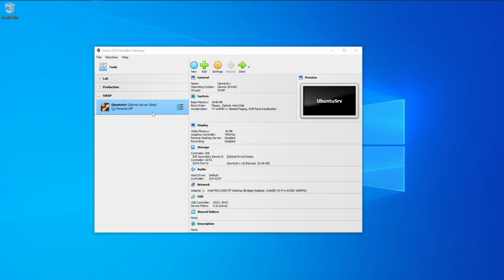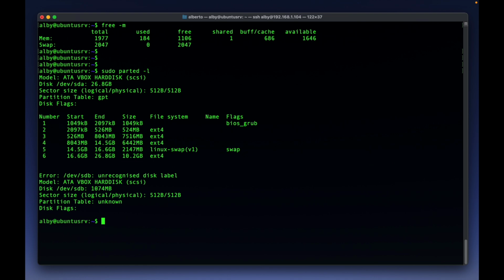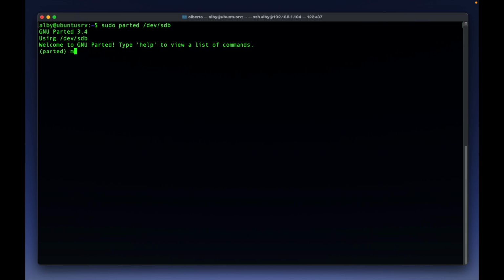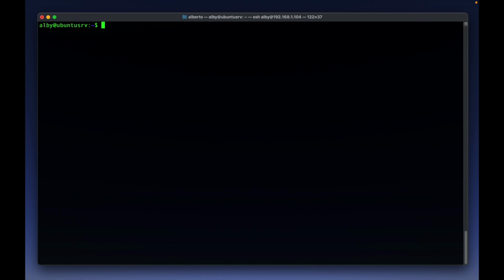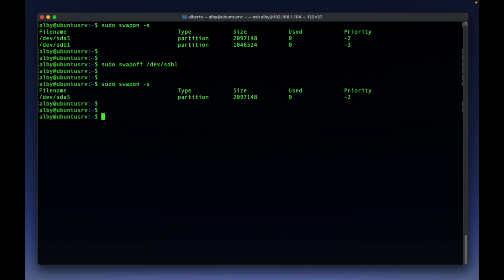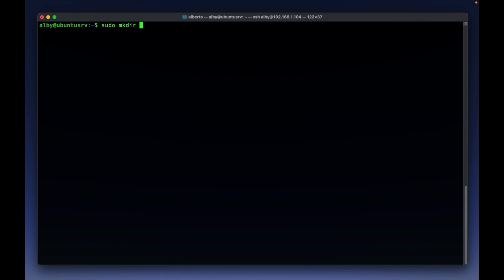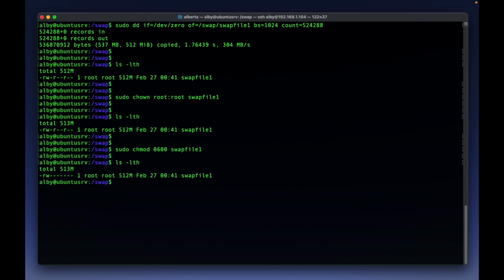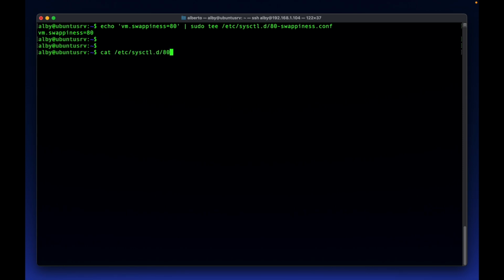[ Linux ] SWAP Management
Everything you need to know about SWAP management.

00:00 Before starting
00:18 Intro
01:14 Checking for SWAP in a system
01:52 SWAP partition creation
04:14 Priority
04:58 Permanently add a SWAP partition
06:32 systemd swap unit
09:40 SWAP file creation
10:46 swappiness
13:40 RAM load test